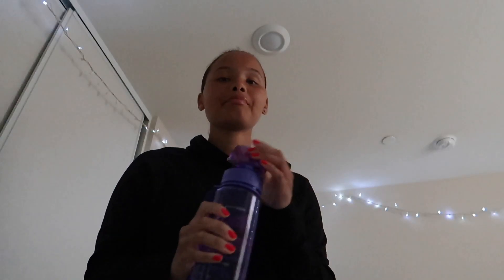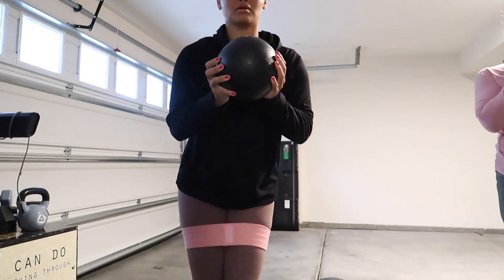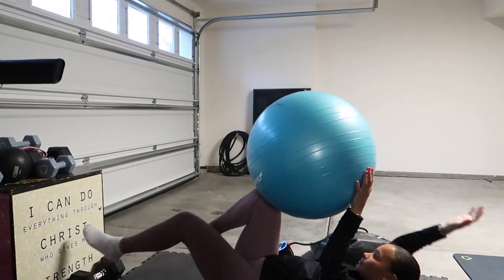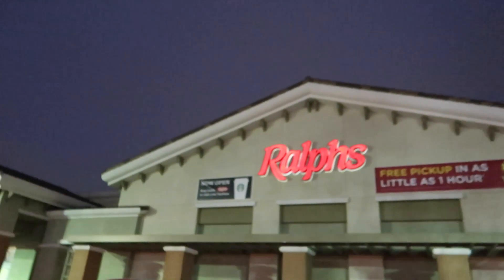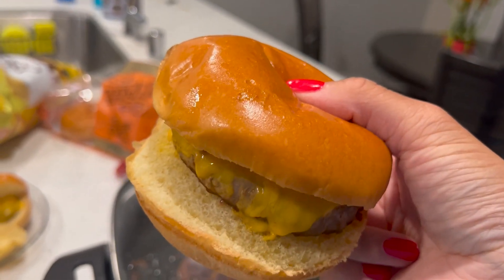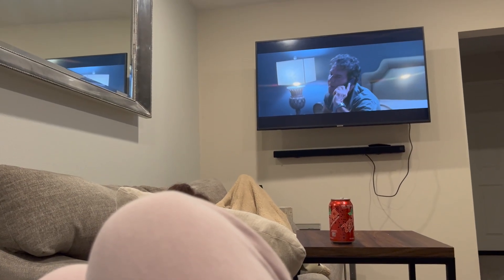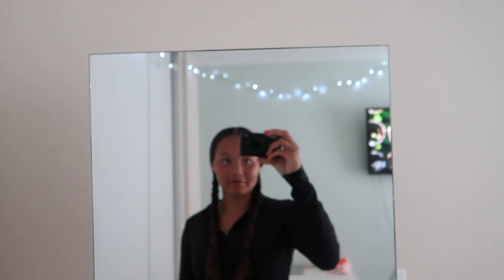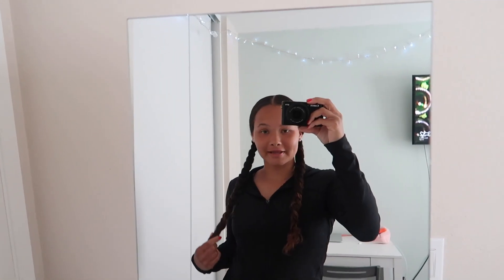VLOG | in-depth workout routine, going out, & cook with me!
hello☀️ welcome to a weekend in my life🤍lots of workouts, hiking, cooking, + going out + reset for a new week with me!

♡age: 23
♡camera: Canon g7x Mark lI
♡editing software: final cut pro x